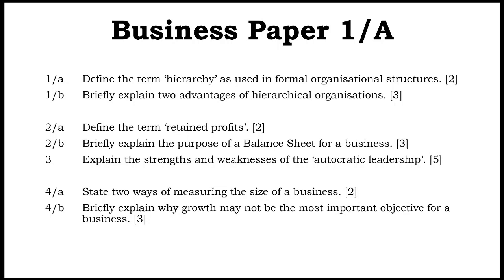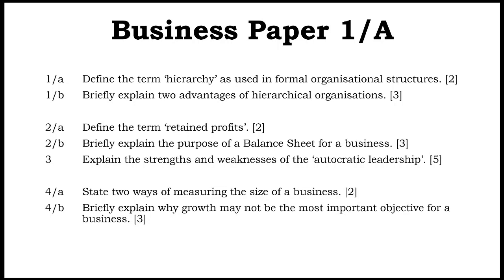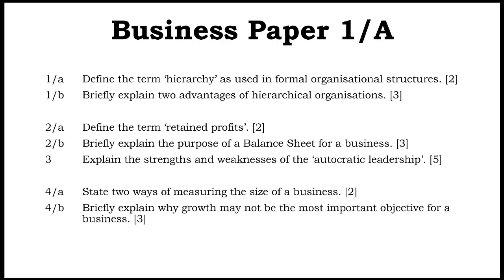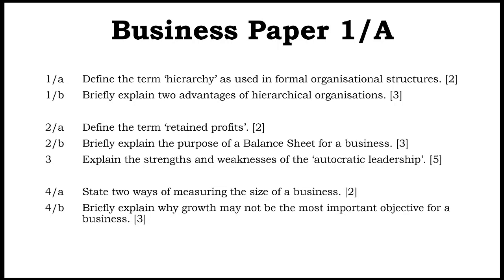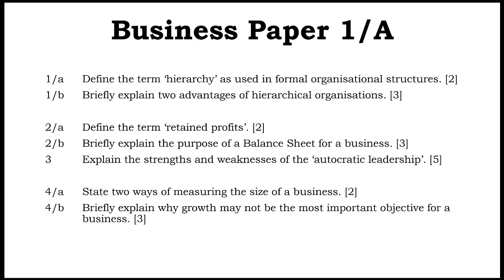Grade-12 (AS) Business Lesson 1 & 2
Ismail
Business Studies